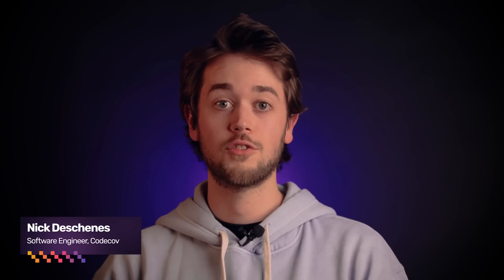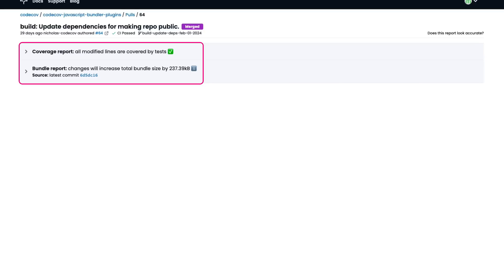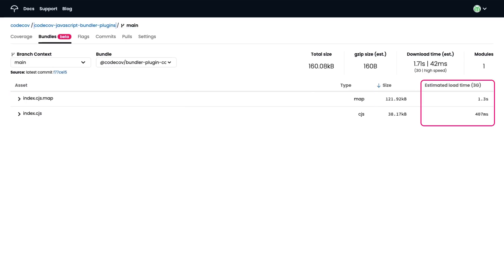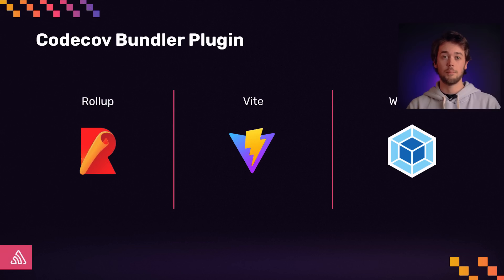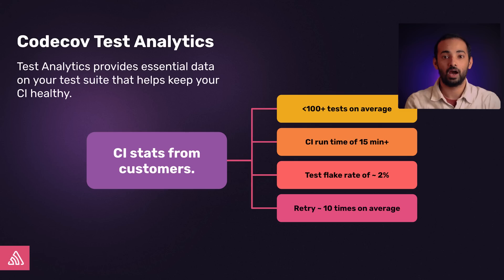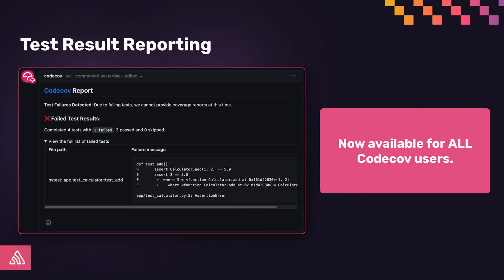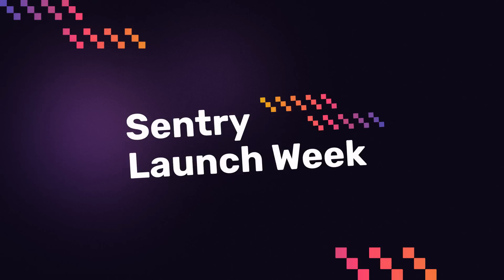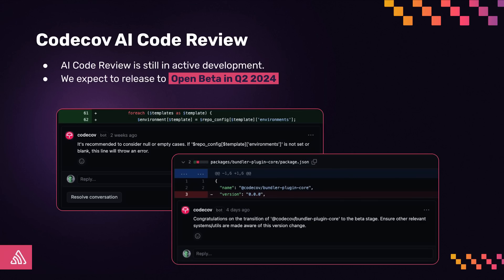Break Production Less | Sentry Launch Week | March 2024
While there are several solutions that try to help you improve your testing practices and tooling, we believe that high-quality software is not just limited to how well it’s tested That’s why we’re expanding beyond code coverage and building the foundation for the first of its kind pre-release platform with Bundle Analysis, Test Analytics, and AI-Powered Code Review.